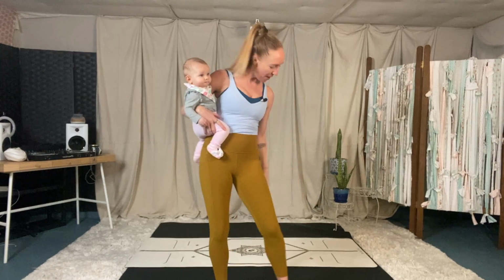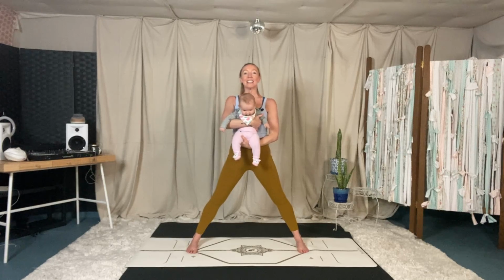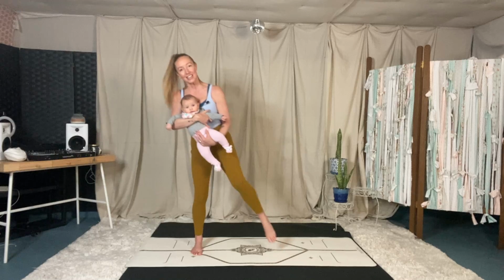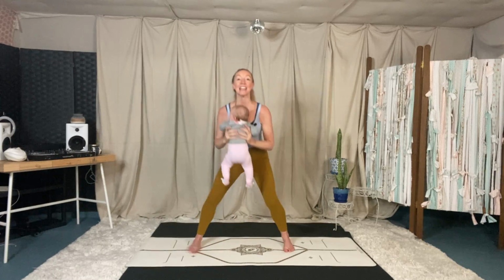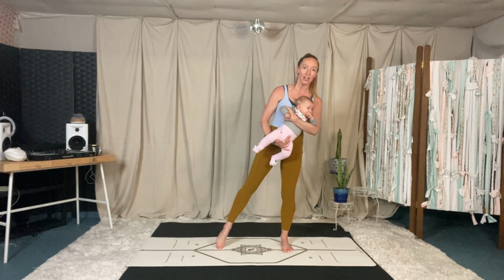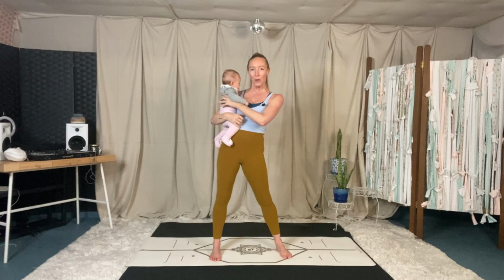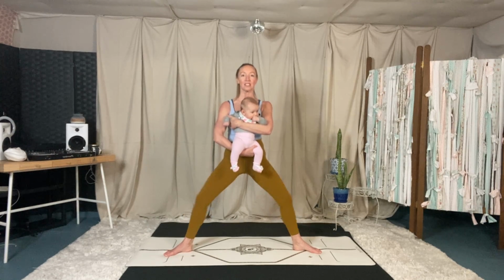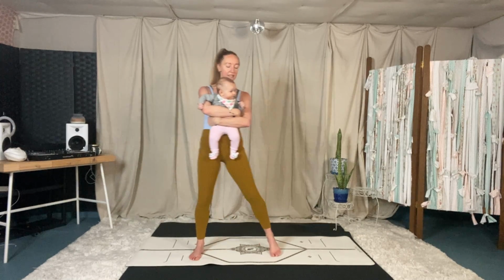12 Minute Mama + Me Full Body Workout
Standing Full Body Workout
Equipment: Yoga Mat